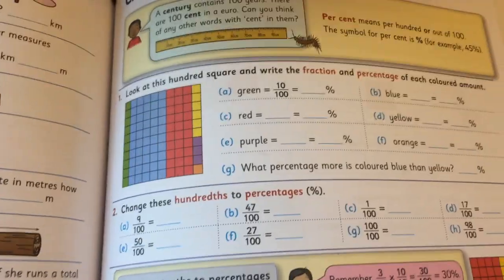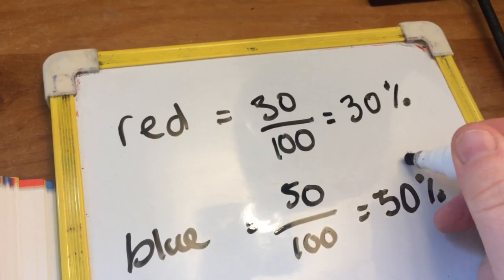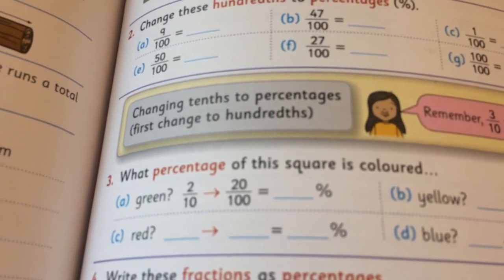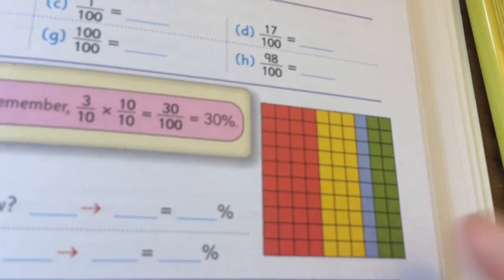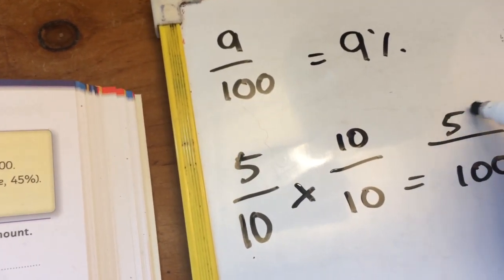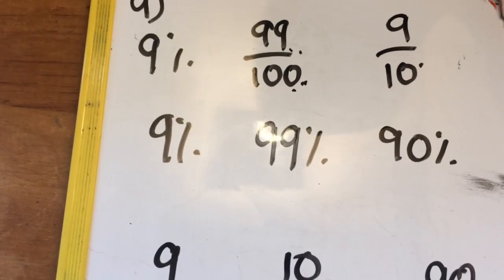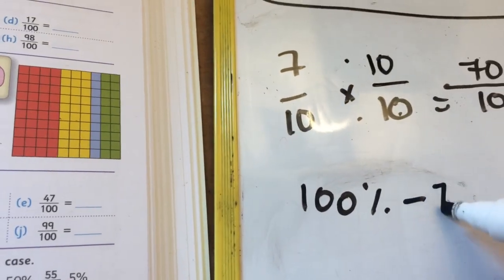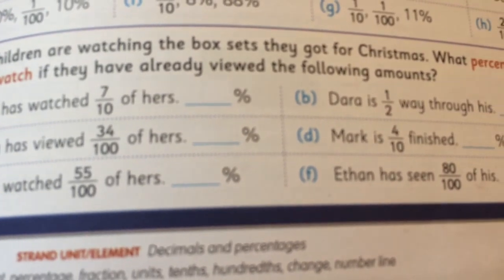per p1 5th m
First page of Maths 5th